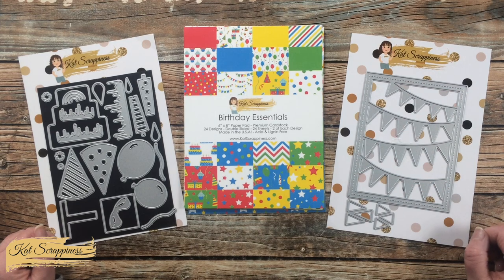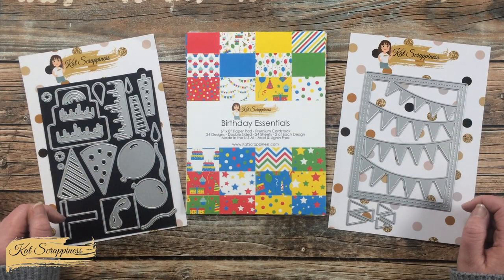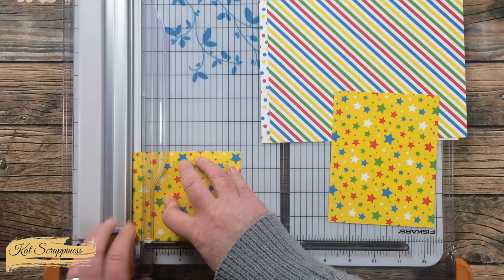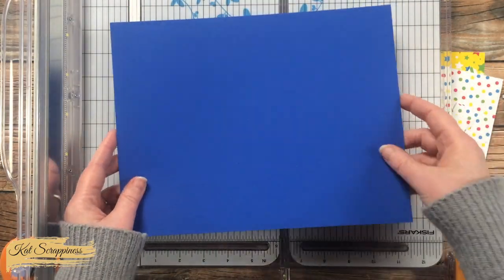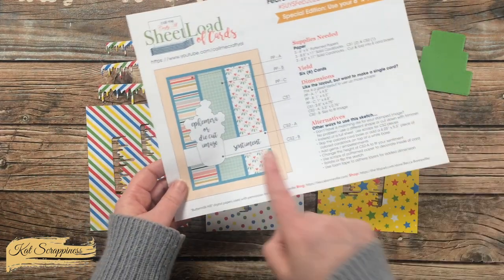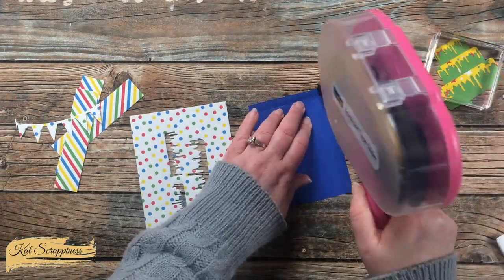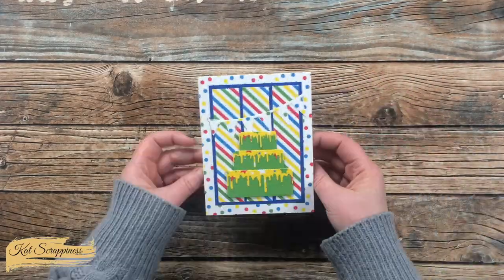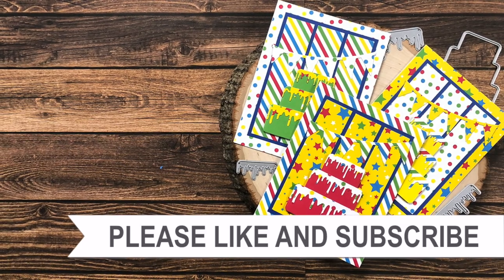Three Quick & Easy Children's Birthday Cards | Birthday Essentials Release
Hello crafty friends, it’s Alicia a.k.a. @Call Me Crafty Al and today I am here to show you how I created THREE (3) bright and fun children’s birthday cards using some of the NEW Kat Scrappiness Birthday Essentials goodies. I hope you will watch as I create the card and maybe get a few tips along the way.

Related Products:
   Kat Scrappiness